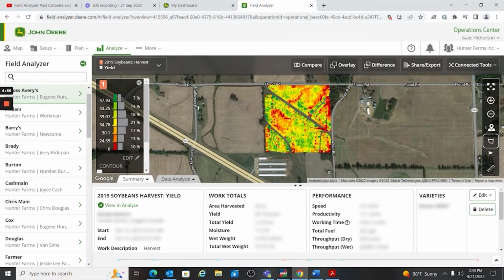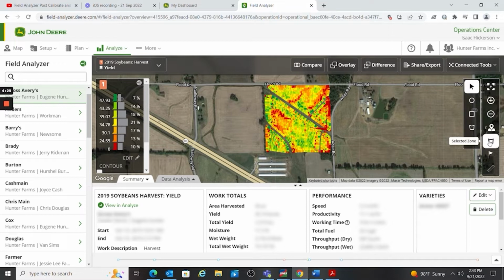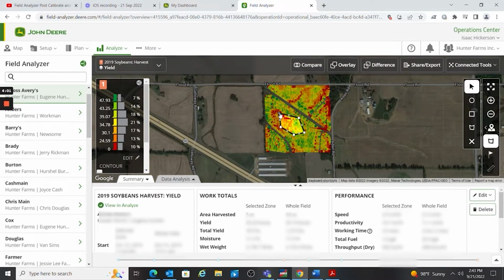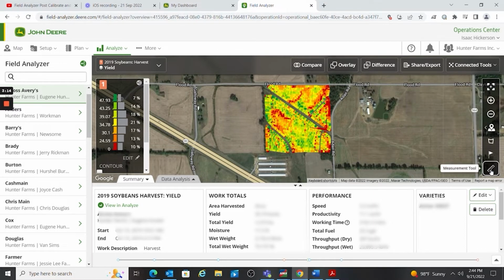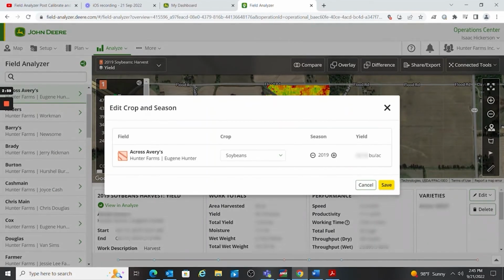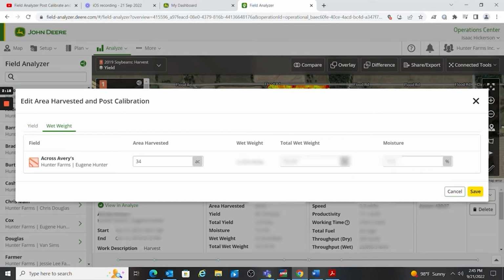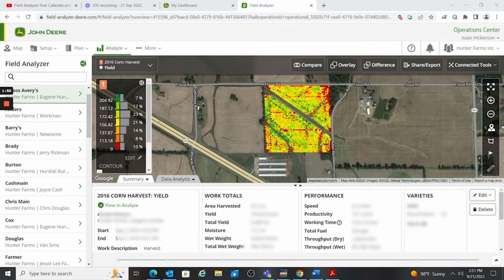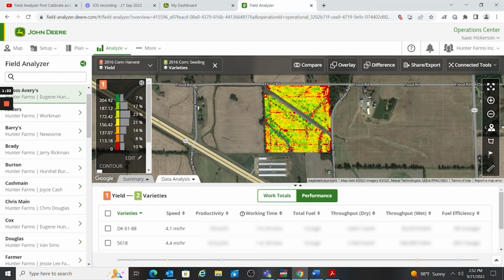Field Analyzer Post Calibration and Data Analysis UPDATED 9 21 22